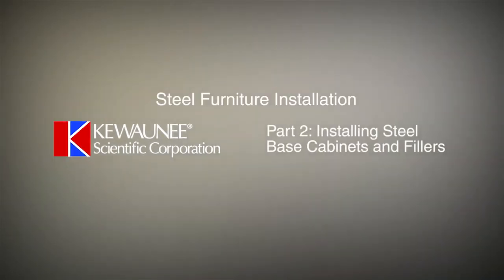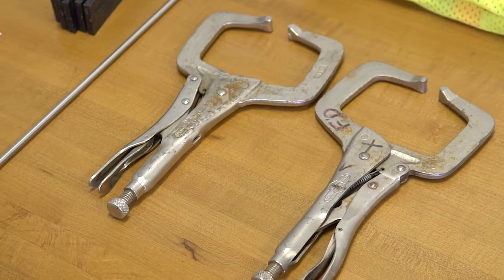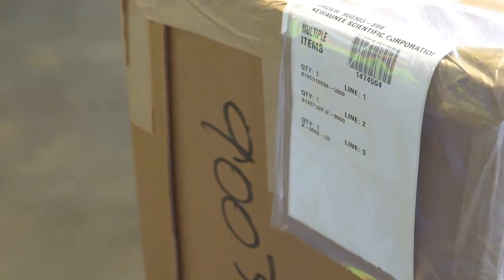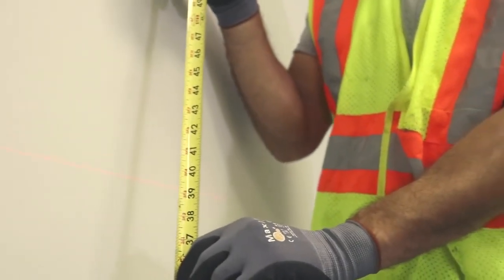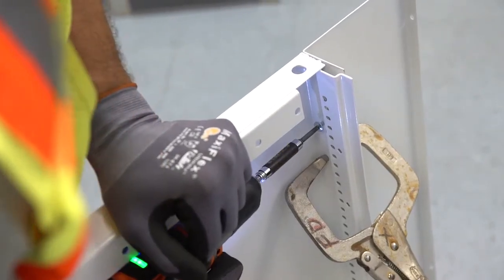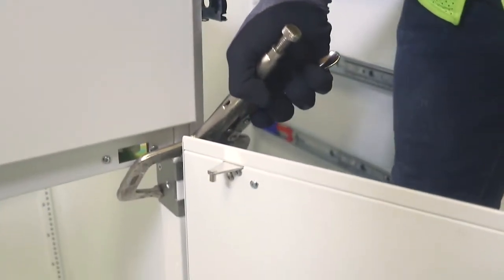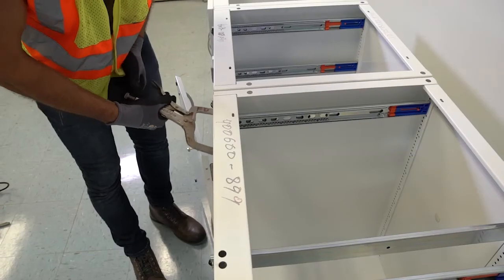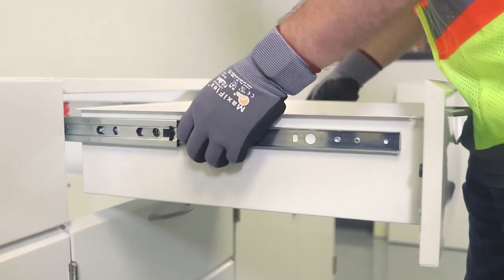Steel Furniture Installation Part 2 : Installing Steel Base Cabinets and Fillers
Stainless steel case works are well suited for wet environments. Stainless steel casework is extremely durable, rust and stain resistant. Stainless steel work surface provides excellent chemical and heat resistance and is easily cleaned. Adaptable to any colour scheme or decor, stainless steel casework is a popular choice in many biological, biomedical, pharmaceutical, and hospital labs.